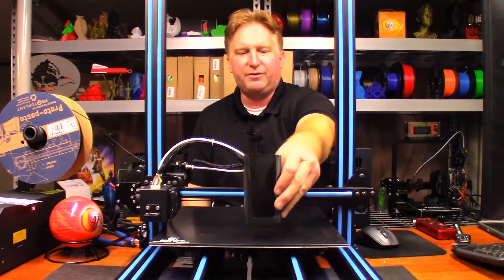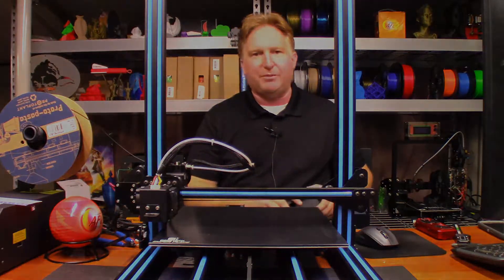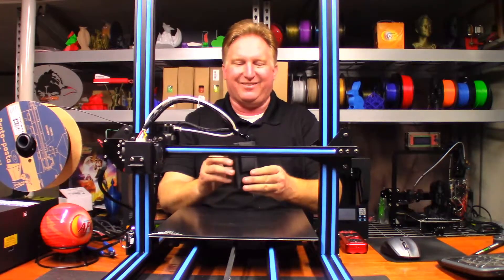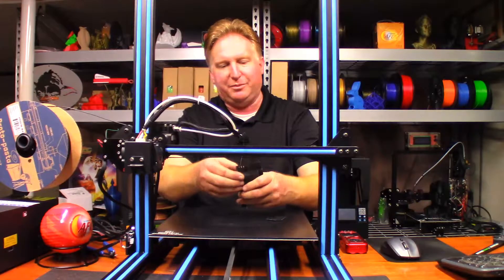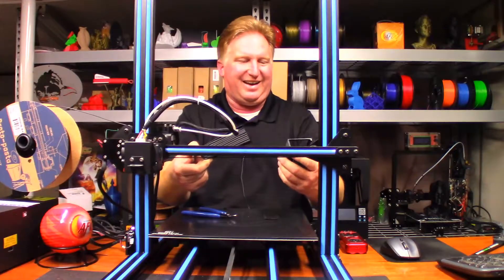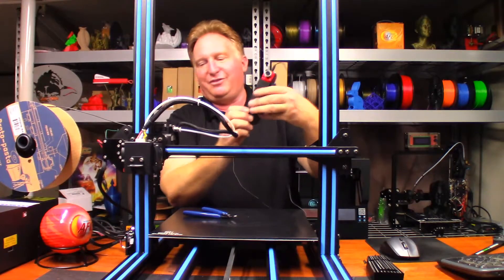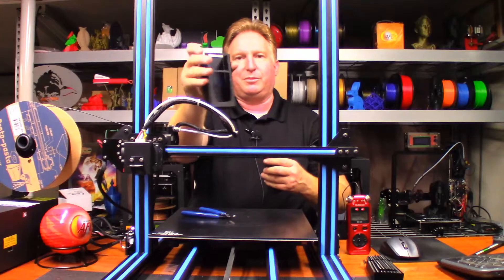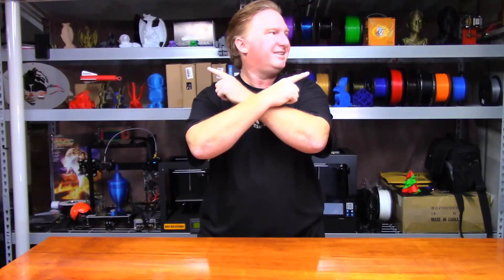New 3D Printed Tascam DR 05 Holster On The Geeetech A30 In Proto-Pasta HTPLA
Hi Guys!

In preparing for Bay Area Maker Faire I wanted to print a new Tascam Holster.  So I used the newer model I made for Calvin, and this time I printed it in Proto-Pasta HTPLA.  From what I understand it prints like PLA and with the temperature durability of PETG or ABS.  It came out amazing!!!

If you are interested in the model that I printed, you can find it